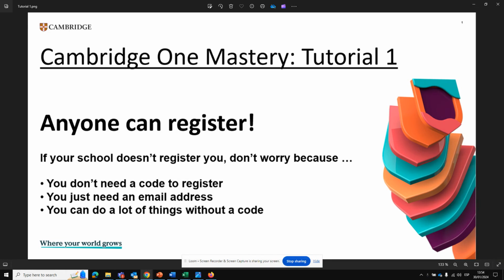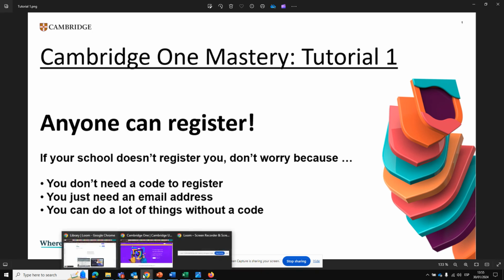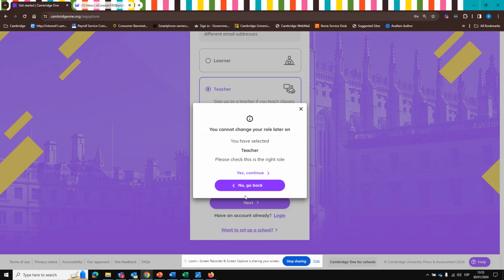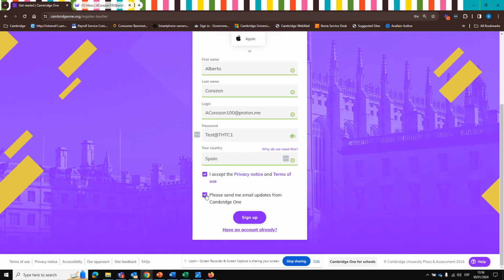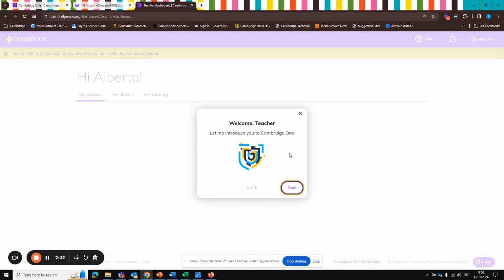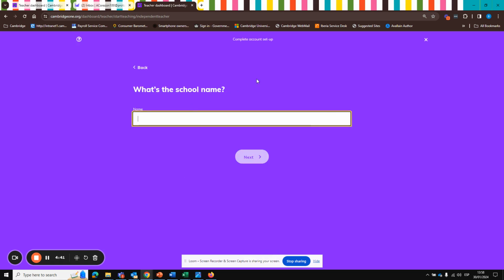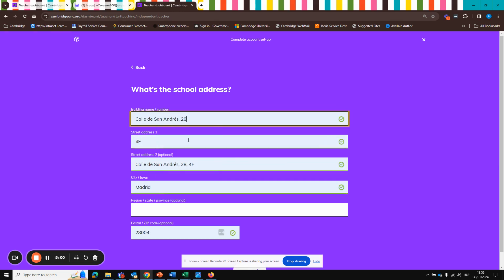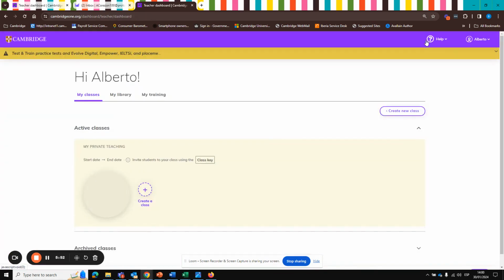Cambridge One: Teacher's Account Registration - Tutorial Videos 1（登録方法）